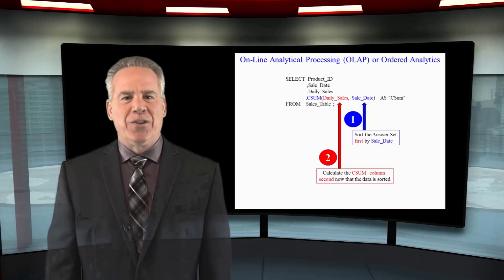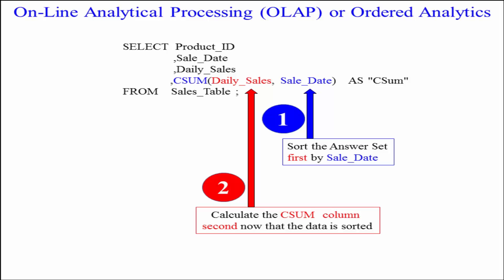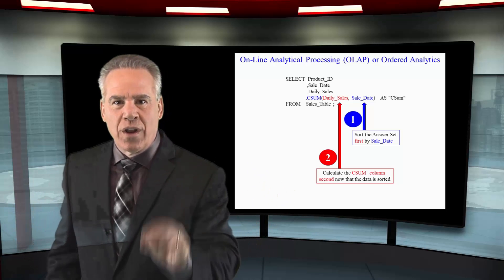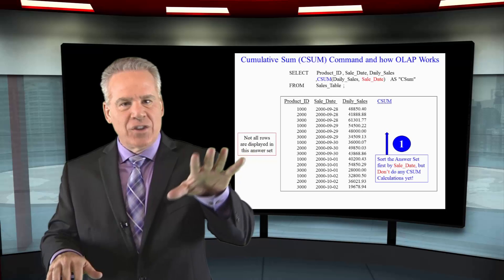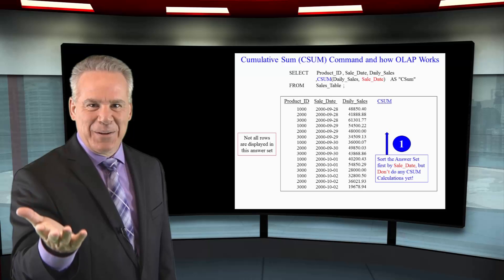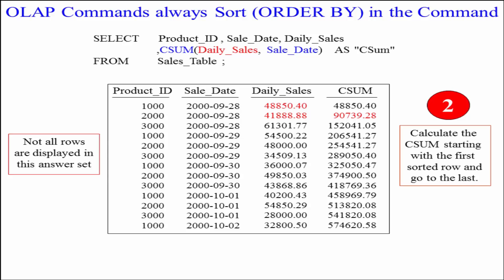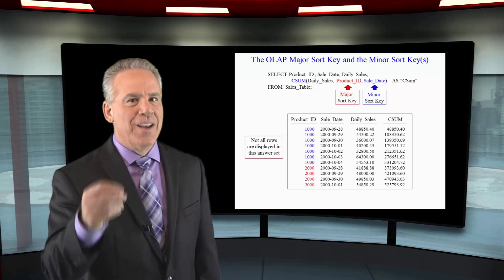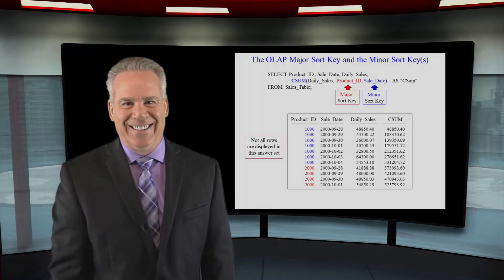Let's Learn SQL! Lesson 57: OLAP Basics and Teradata Syntax for CSUM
Explore SQL with Tom Coffing of Coffing Data Warehousing! In this lesson, learn about the basics of OLAP and the Teradata Version of CSUM!